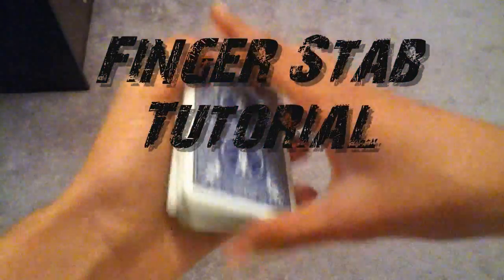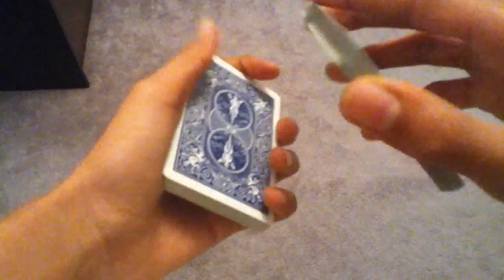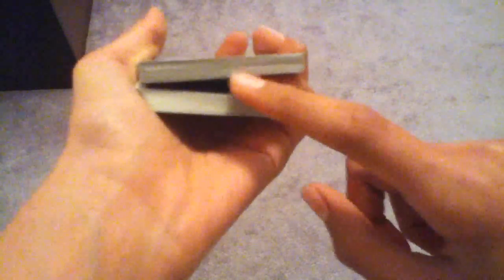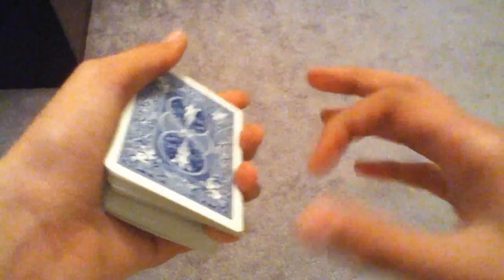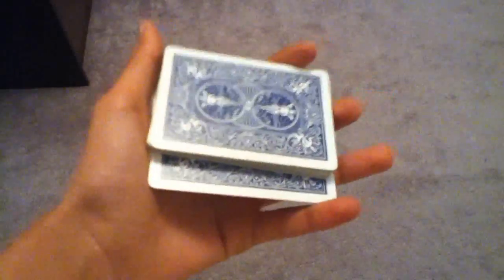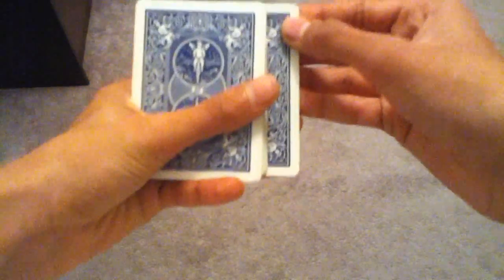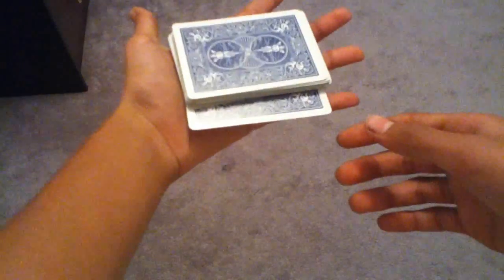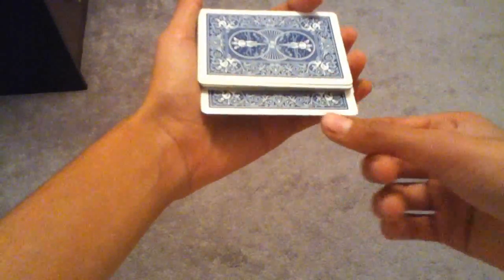Finger Stab - Tutorial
A great and extemely visual card trick that requires a bit of practice to get the hang of the secret move.

HAPPY HALLOWEEN!

Have some candy for reading the description box ;)